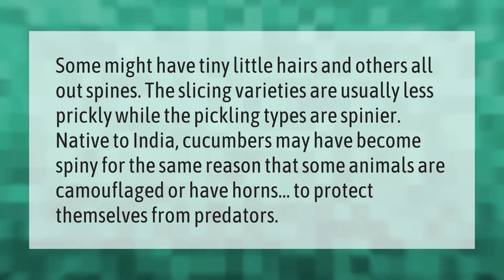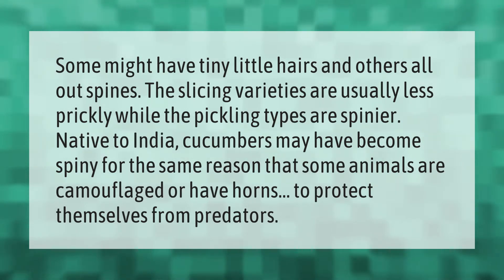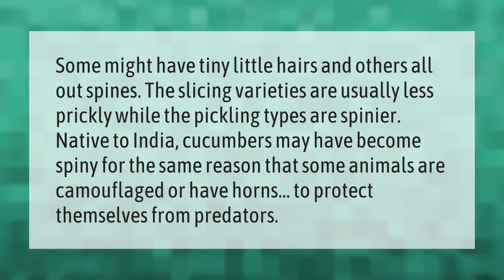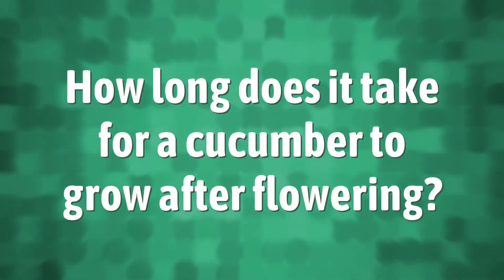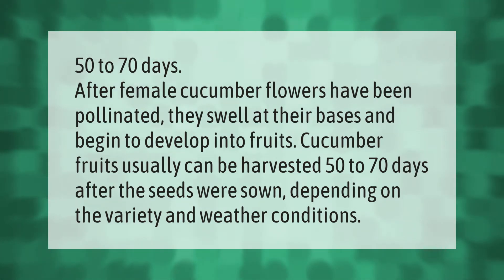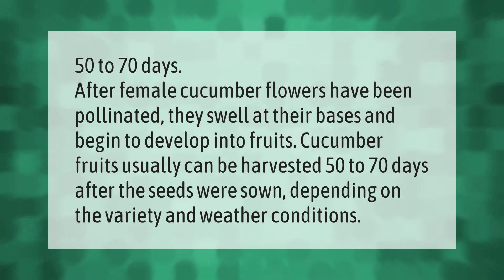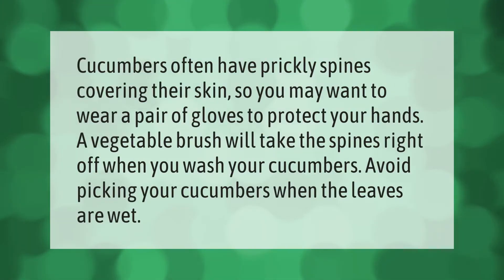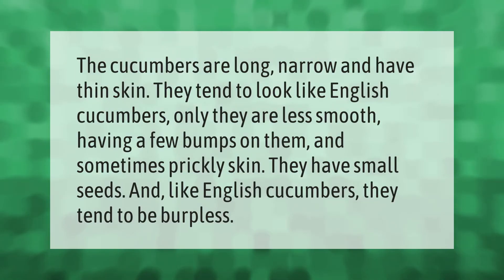Why are my cucumbers prickly?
00:00 - Why are my cucumbers prickly?
00:39 - How long does it take for a cucumber to grow after flowering?
01:09 - Are cucumber leaves prickly?
01:35 - How can you tell if a cucumber is good?
02:04 - Are Japanese cucumbers prickly?

Laura S. Harris (2021, June 15.) Why are my cucumbers prickly?
    AskAbout.video/articles/Why-are-my-cucumbers-prickly-253258